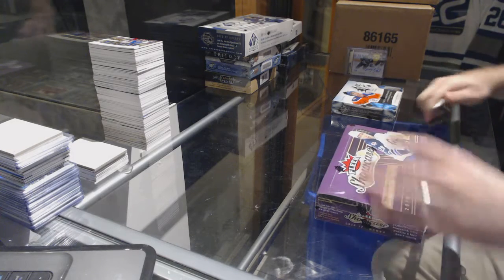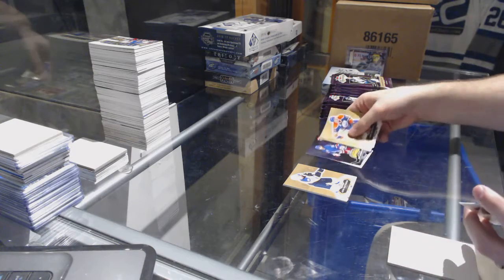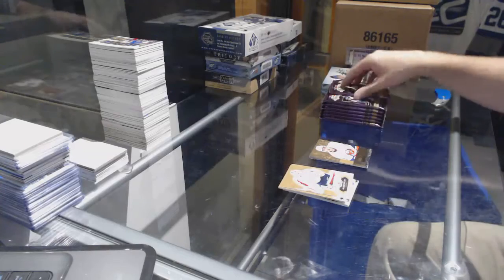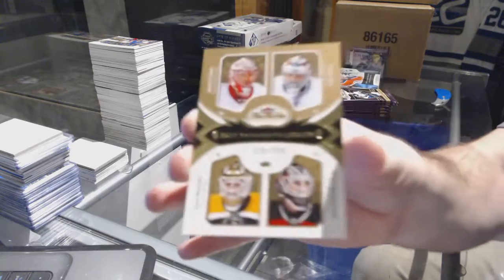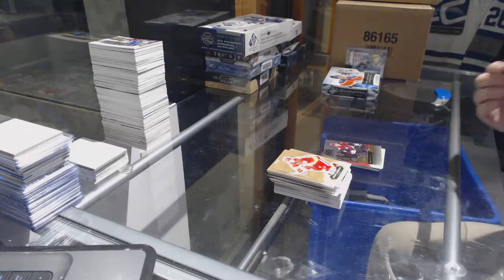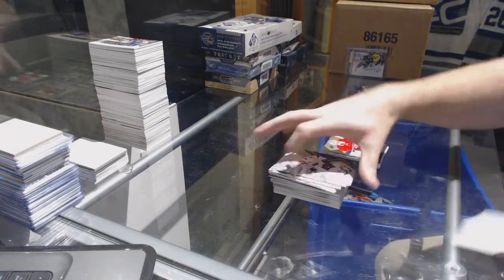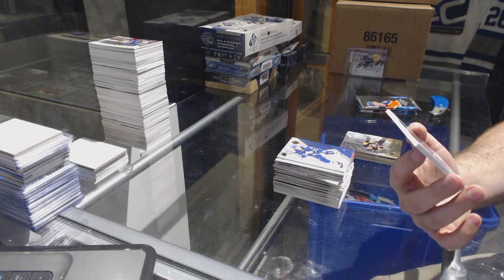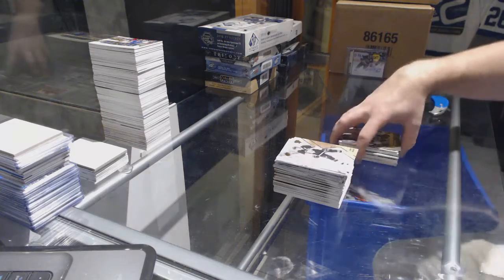16-17 UD Fleer Showcase & 15-16 UD SPx Hockey Box Break - C&C GB #7331